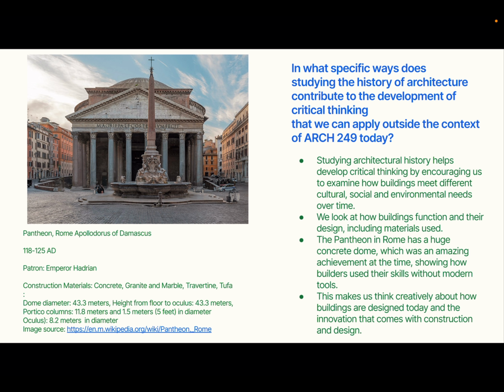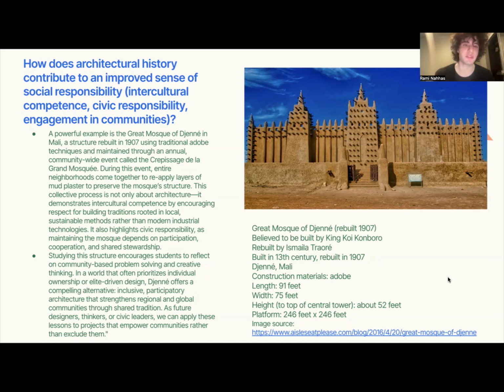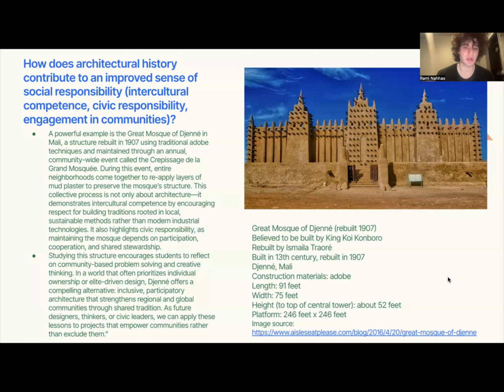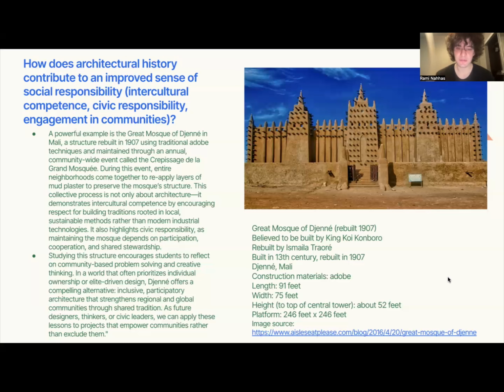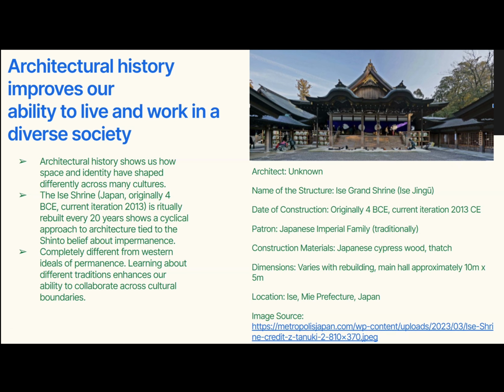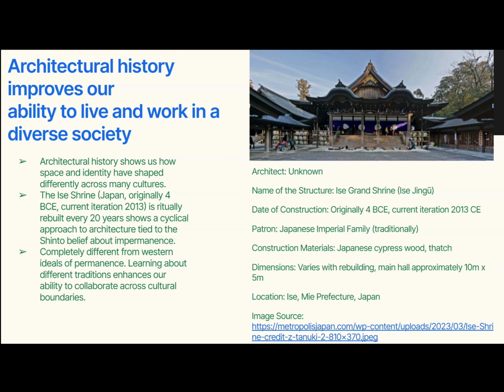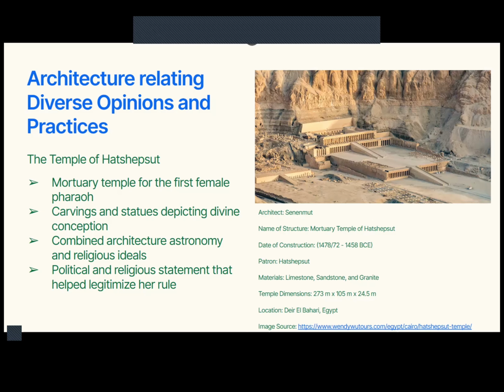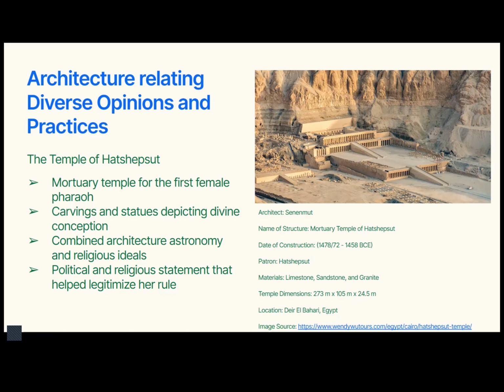Ryan Jackson Sean Klinger Roman Assefa Rami Nahhas TCPA2 ARCH 249 Caffey